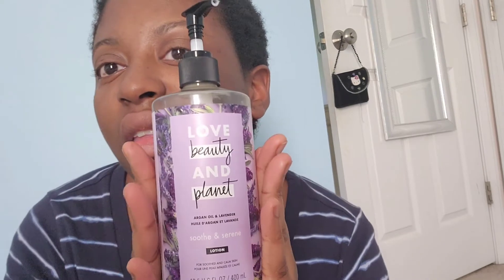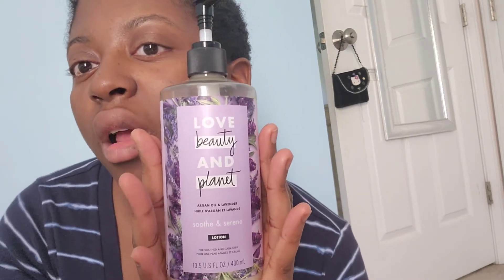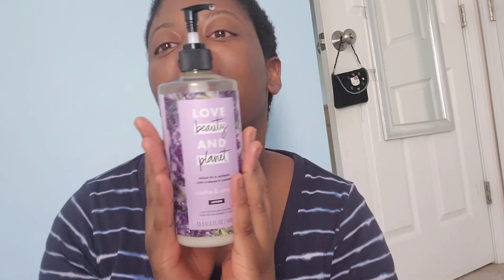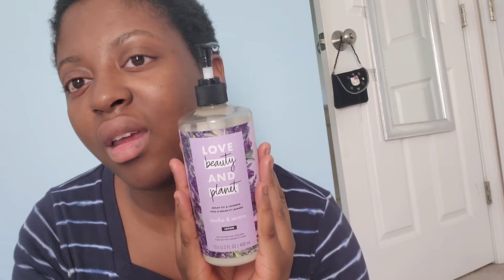Love Beauty and Planet Argan oil and Lavender Sooth and Serene Lotion Review|[Watch till the End]